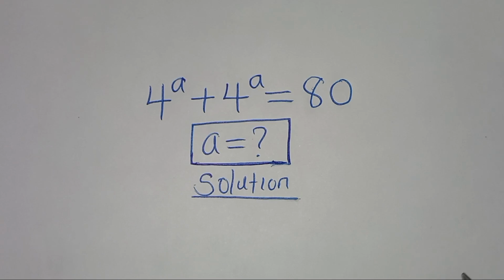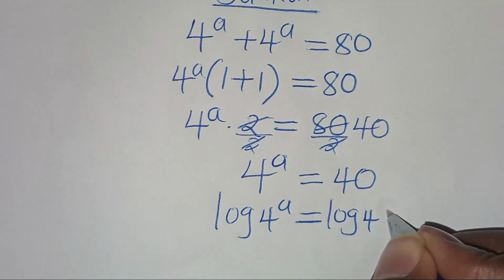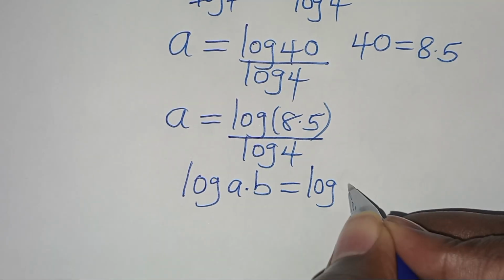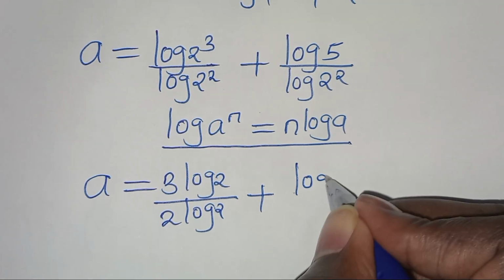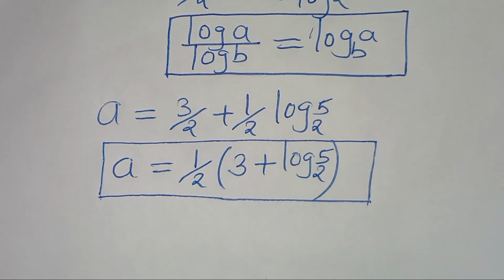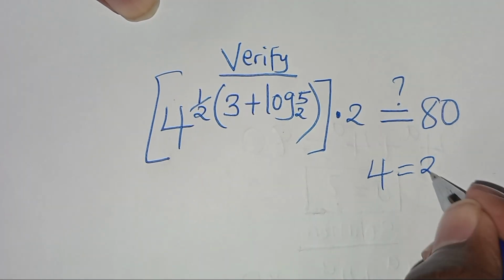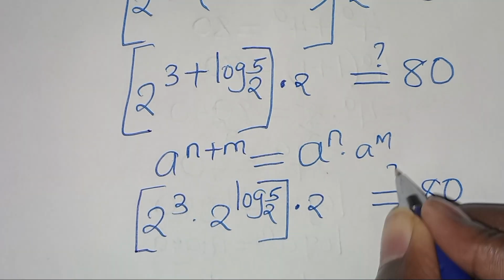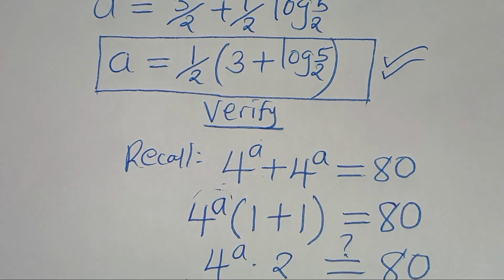Germany | Can you solve this?| Maths Olympiad